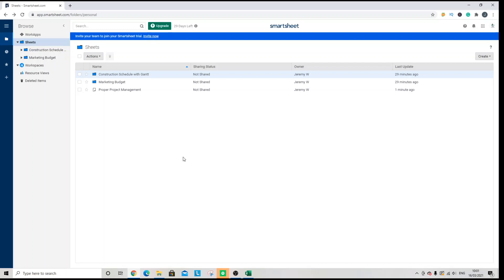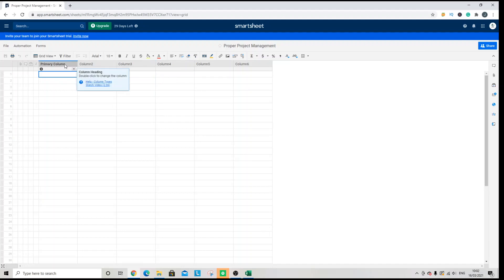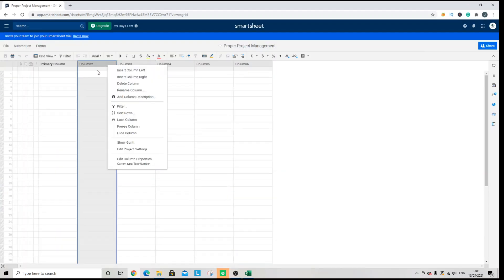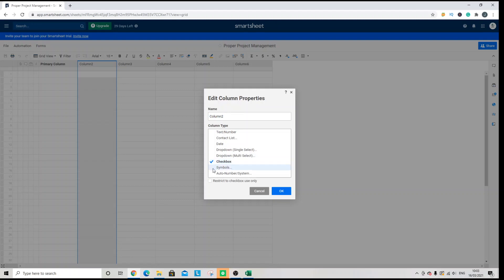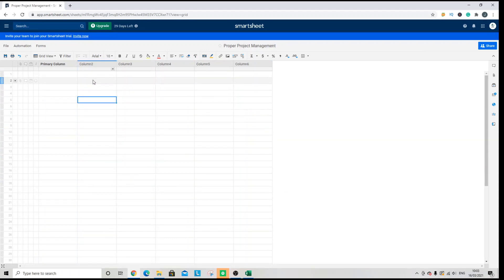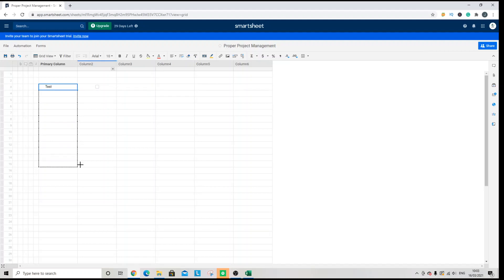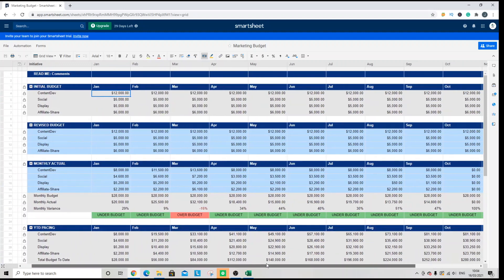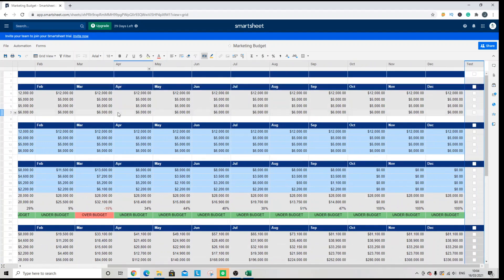How To Insert Checkbox In Smartsheet [Smartsheet Training]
Learn how to insert a checkbox in Smartsheet. We also look at how to work with checkboxes in this Smartsheet Tutorial.